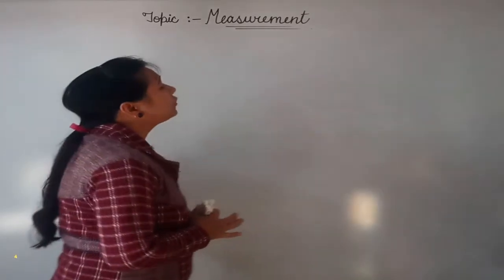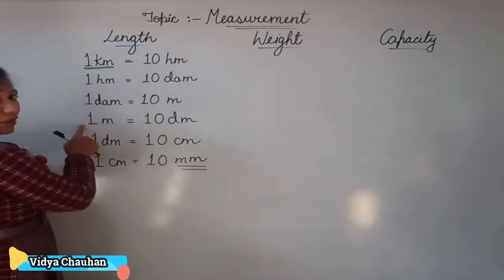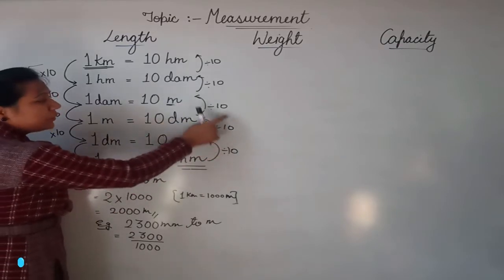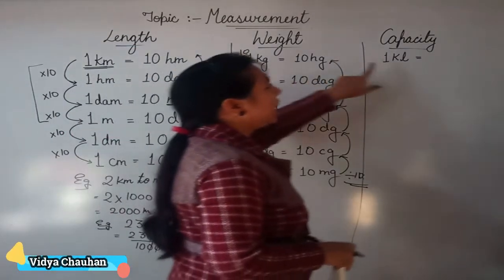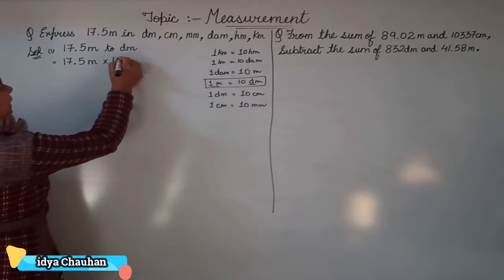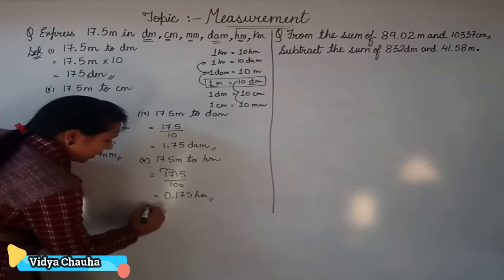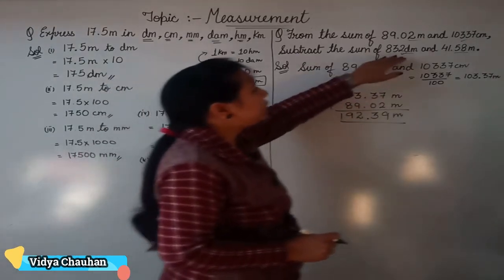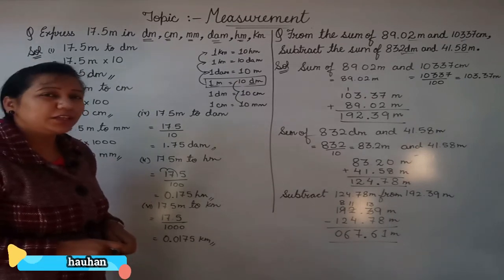Measurement- Introduction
Measurement is to find a number that shows the amount of something. A measurement unit is a standard quantity used to express a physical quantity. Let us learn about the physical quantities and some of the standard units used to measure them.